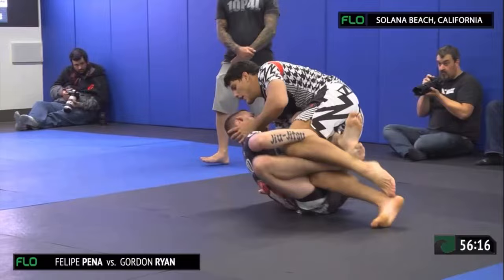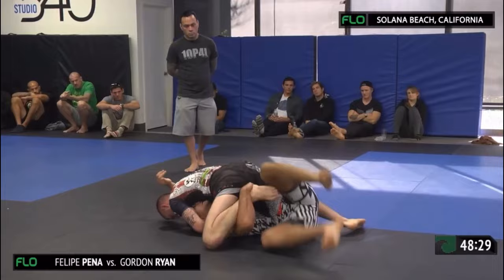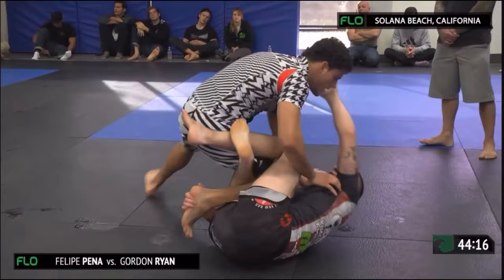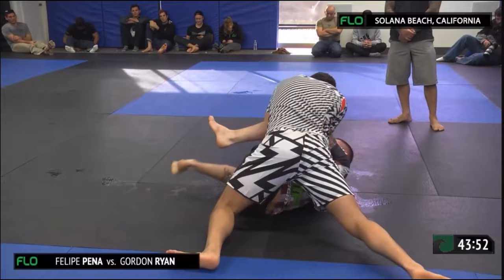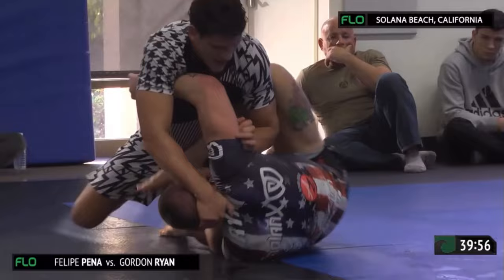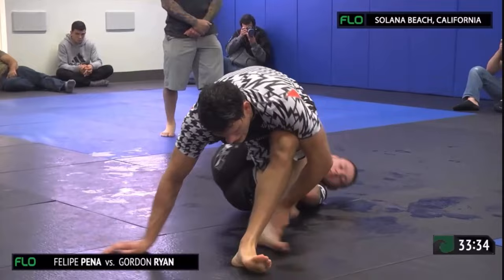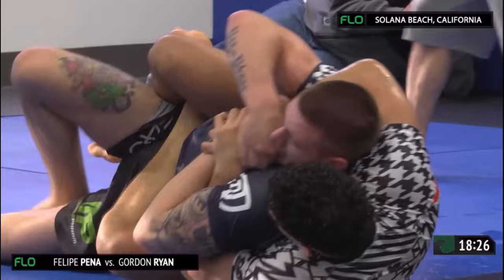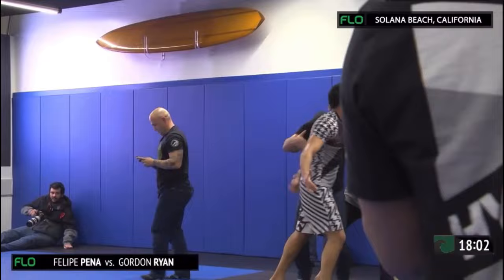Gordon Ryan vs Felipe Pena (1st Match) | HIGHLIGHTS